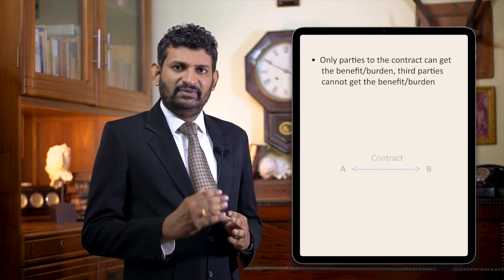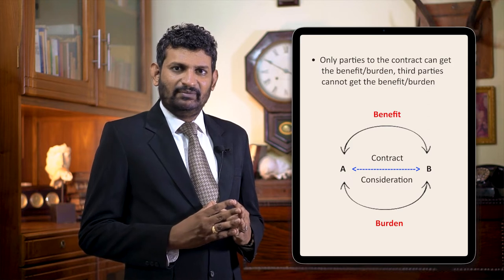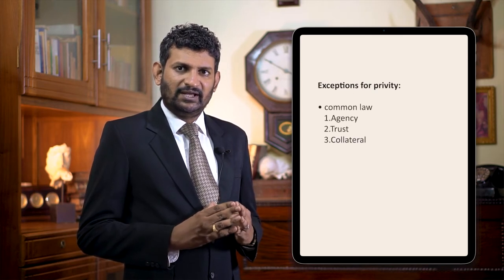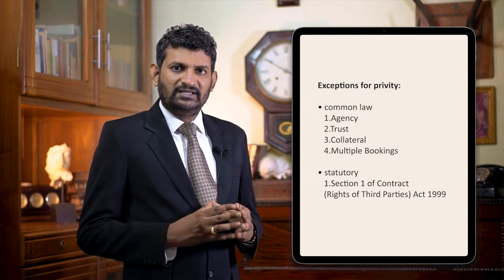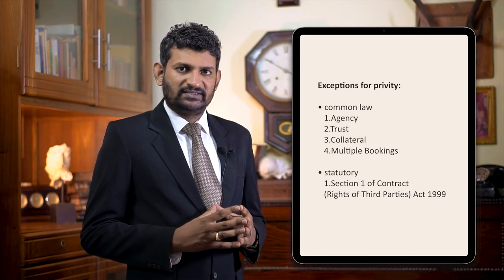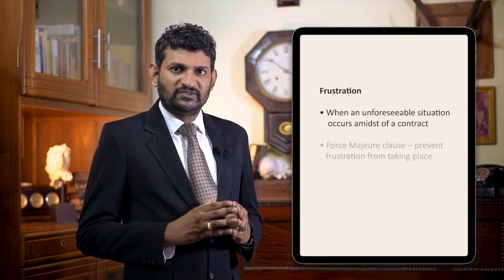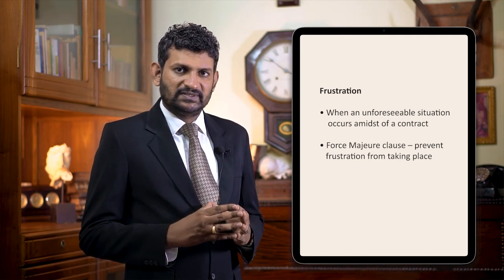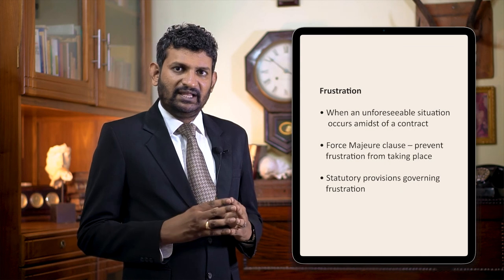Privity and Frustration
This video is created to help you in WRITING ANSWERS for University of London International Programmes Law Examinations. It is intended to be viewed in conjunction with reading of your textbook and your module guide and has been designed to fit together with it. In this way your knowledge and understanding of the subject is enhanced. Reading without analysis cannot achieve this task.